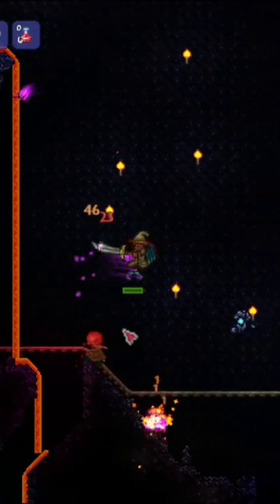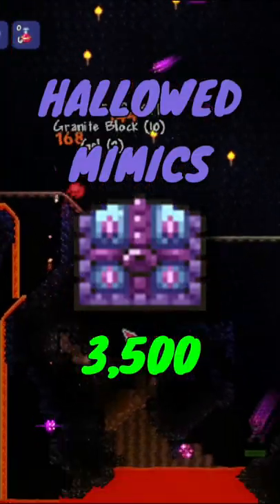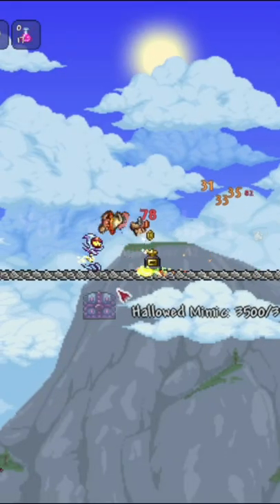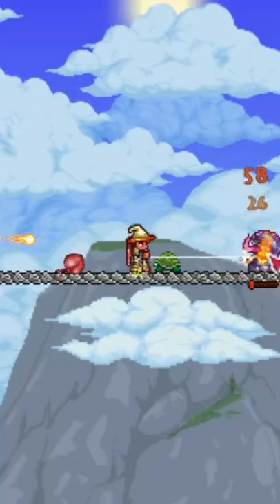I got the DAEDALUS BOW! 🏹 - Terraria Hardmode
I was told to try the Daedalus Bow and although it was hard to get it's super cool.